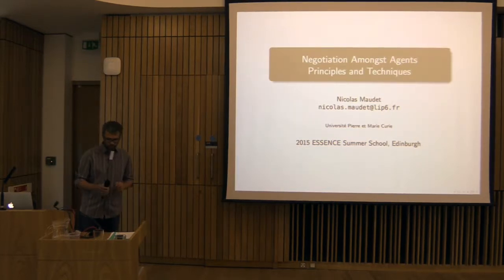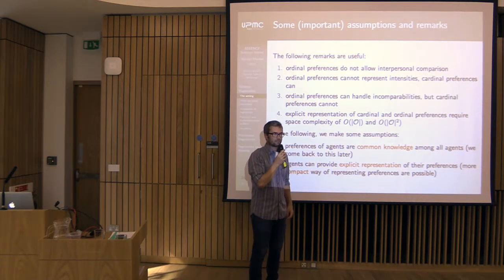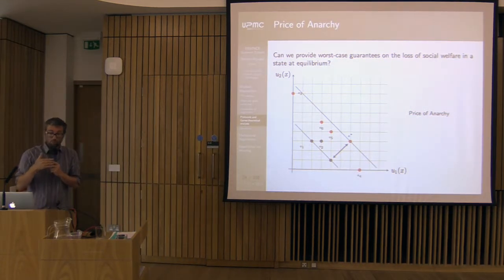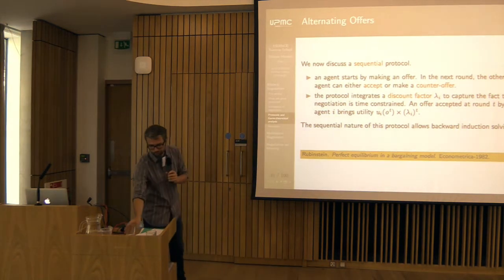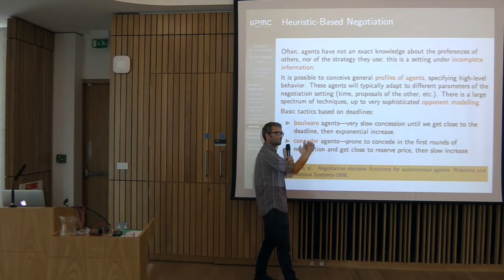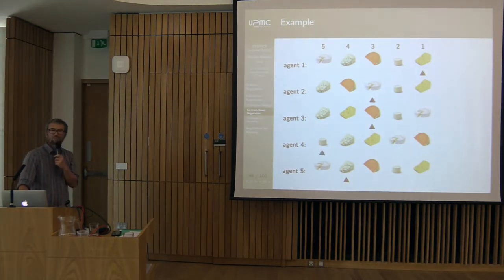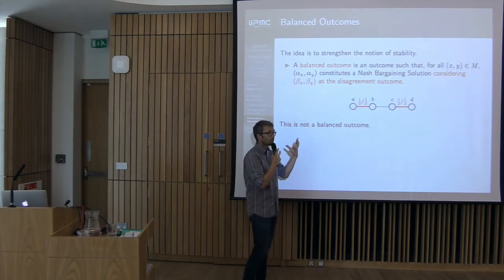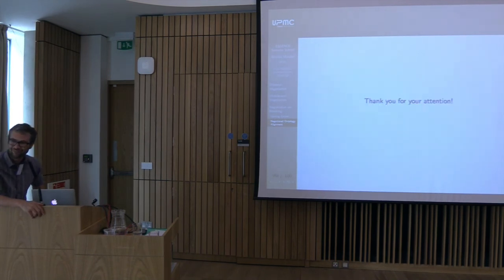Nicolas Maudet - Negotiation Amongst Agents (2nd ESSENCE Summer School)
Nicolas Maudet is a Professor in Computer Science at Univ. Pierre et Marie Curie. This video shows his tutorial "Negotiation Amongst Agents — Principles and Techniques" from the Second ESSENCE Summer School in Edinburgh in August 2015. The slides and further information are to be found